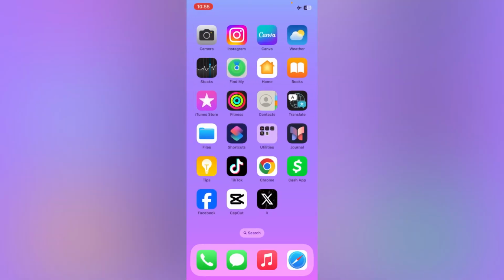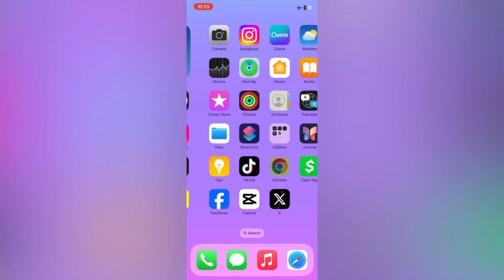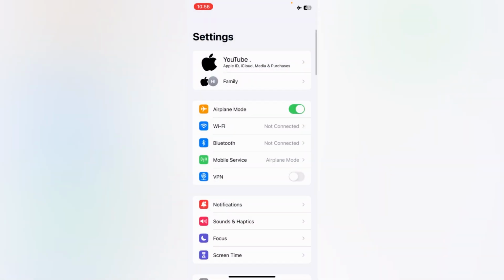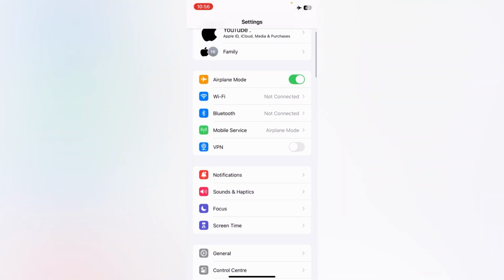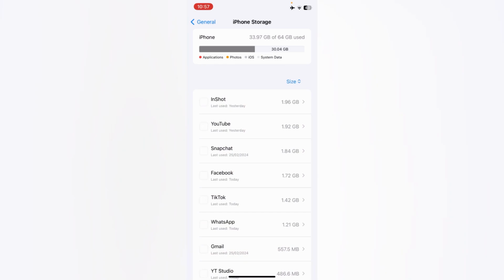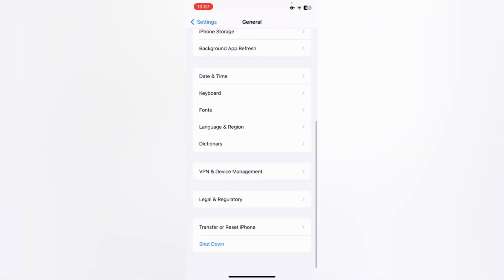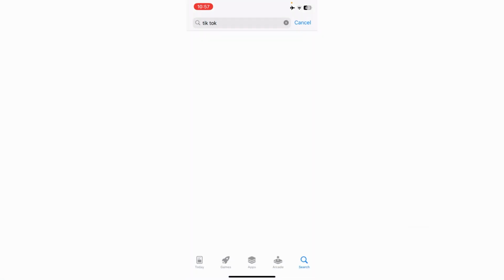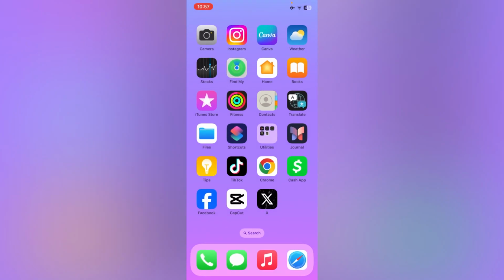How To Fix TikTok No Internet Connection in iPhone 2024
Encountering the frustrating "No Internet Connection" error on TikTok while using your iPhone? Don't worry, we've got you covered! In this video, I'll guide you through some quick and effective solutions to resolve this issue and get you back to enjoying your favorite TikTok content in no time. From simple troubleshooting steps to more advanced techniques, learn how to troubleshoot and fix the "No Internet Connection" problem on TikTok with ease.